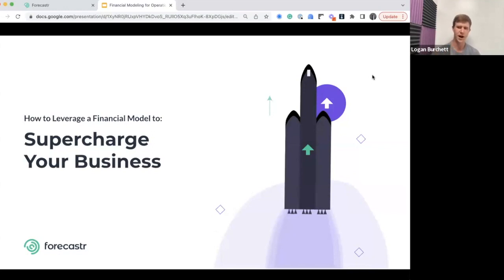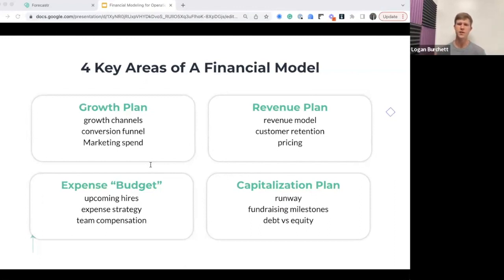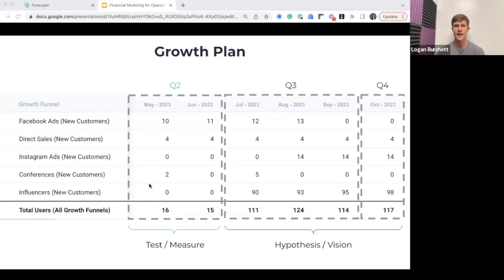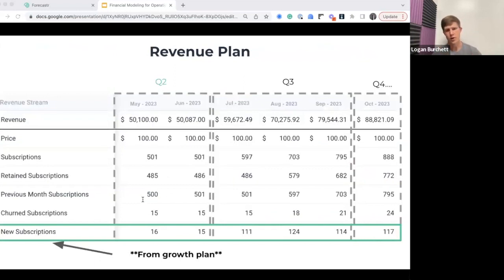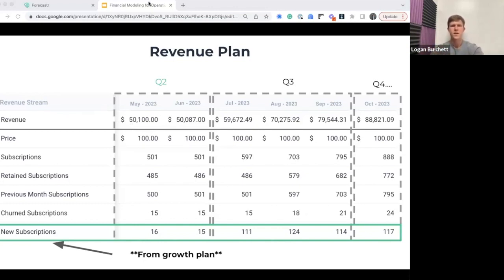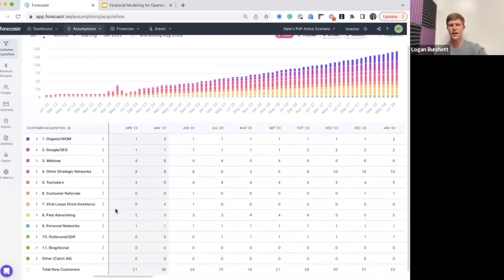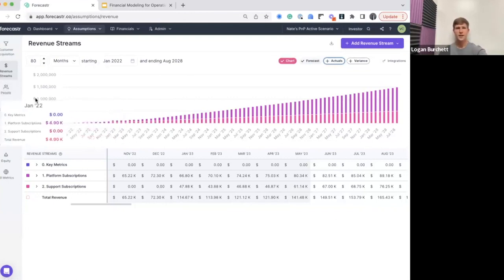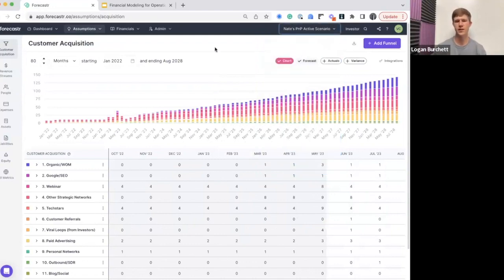How To Leverage a Financial Model To Supercharge Your Business with Forecastr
In this video, we'll dive into the world of financial modeling and show you how to leverage it to supercharge your business. Join us as we explore the power of Forecastr, a cutting-edge tool that will revolutionize the way you approach financial planning and forecasting.

Whether you're an entrepreneur, business owner, or financial professional, understanding and utilizing financial models is essential for making informed decisions and driving your business's success. In this tutorial, we'll provide you with a step-by-step guide on how to harness the full potential of Forecastr to unlock valuable insights and drive your business forward.

During this video, we'll cover a wide range of topics, including:

Introduction to Financial Modeling: We'll start by explaining what financial modeling is and why it is crucial for your business. You'll gain a clear understanding of how financial models help you analyze and predict the financial performance of your company.

Getting Started with Forecastr: We'll guide you through the process of setting up your Forecastr account and acquainting yourself with the platform's user-friendly interface. You'll learn how to input your financial data and build a solid foundation for your financial model.

Creating Assumptions and Projections: We'll show you how to establish key assumptions and projections within Forecastr. You'll discover how to incorporate historical data, industry benchmarks, and market trends to create accurate and realistic financial forecasts.

Analyzing and Interpreting Results: Once your financial model is complete, we'll demonstrate how to interpret the results generated by Forecastr. You'll learn how to identify areas of opportunity, assess risks, and make data-driven decisions to drive your business's growth.

Scenario Planning and Sensitivity Analysis: We'll delve into the power of scenario planning and sensitivity analysis using Forecastr. You'll understand how to evaluate the impact of various scenarios on your business's financial performance, enabling you to make informed decisions under different circumstances.

Communicating Results Effectively: Finally, we'll discuss the importance of effectively communicating your financial model's results. You'll gain valuable insights into presenting your findings to stakeholders, investors, and team members, ensuring clear understanding and alignment.

By the end of this video, you'll have the knowledge and skills to leverage a financial model and supercharge your business growth with Forecastr. Don't miss out on this opportunity to gain a competitive edge and take your financial planning to the next level.

Get ready to unlock the full potential of your business with the power of financial modeling and Forecastr!